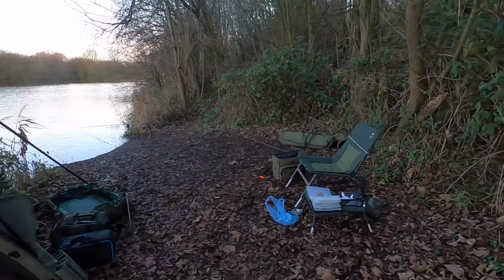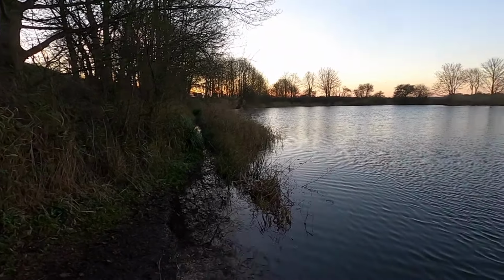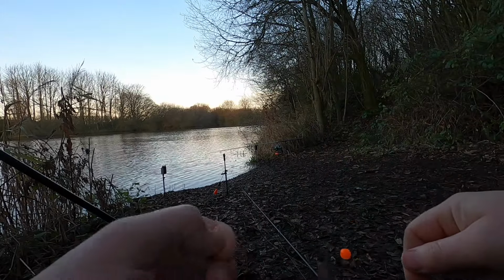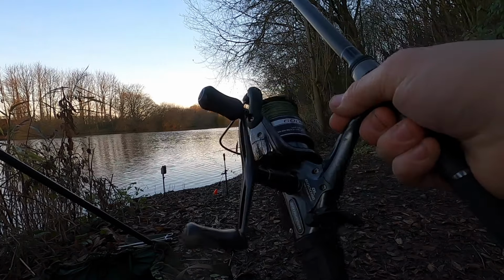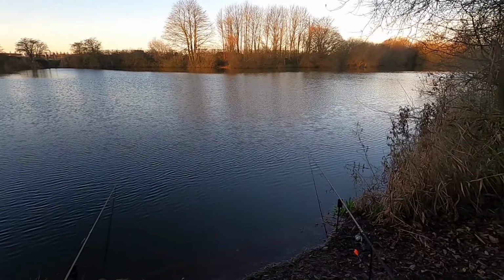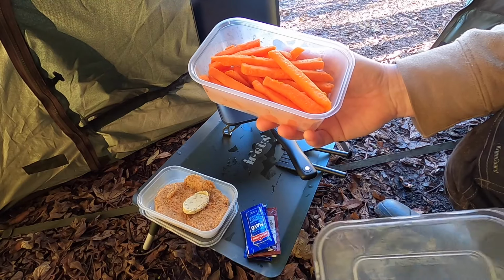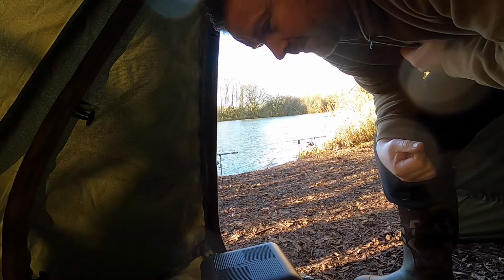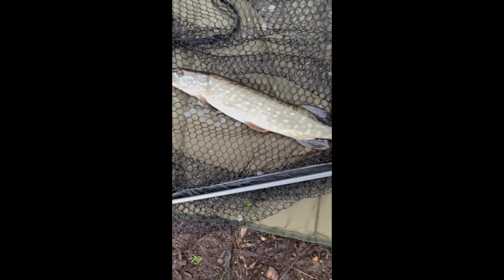Sunny Day Pike Fishing